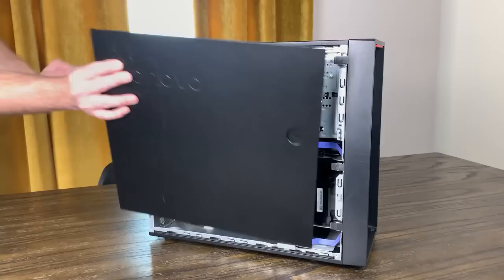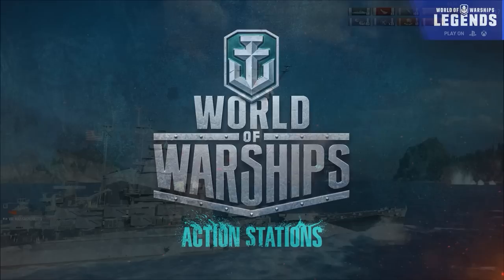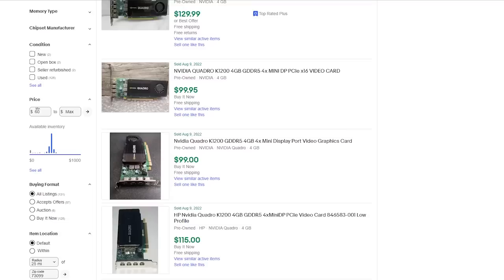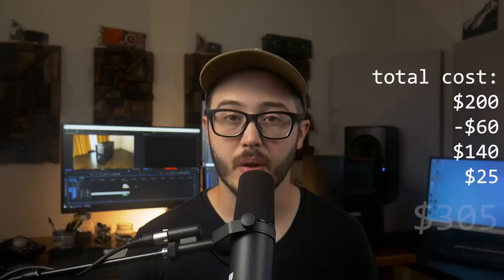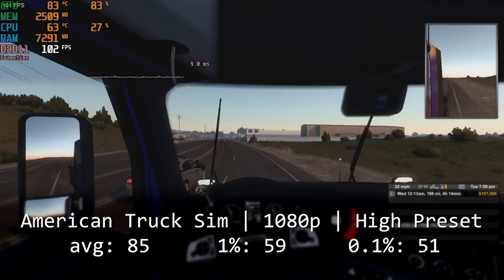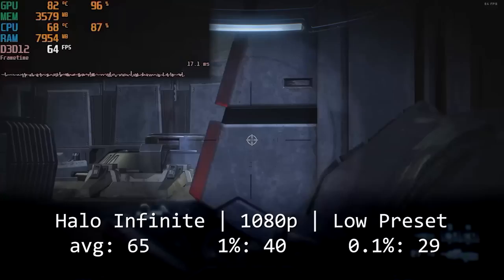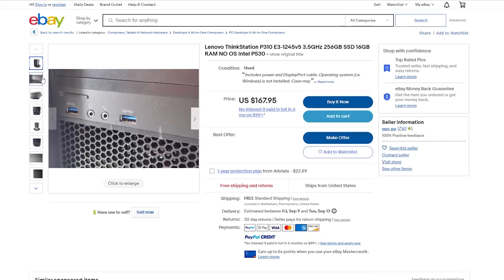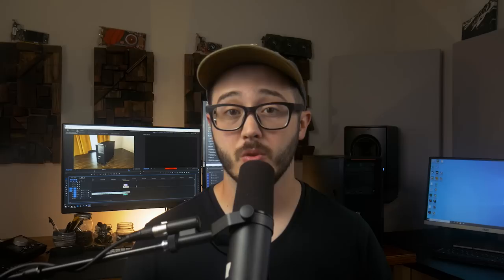A $300 Gaming PC You Can (Maybe) Build in 2022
During registration use the code BRAVO to get for free:
-500 doubloons
-1.5 million credits
-7 Days Premium Account time
-Free of choice USS Phoenix, Japanese cruiser Kuma, French battleship Courbet, Italian battleship Dante Alighieri, or the HMS Wakeful after you complete 15 battles Applicable to new users only.

Can we turn this 6 year old workstation into a gaming PC for $300?

Music (in order):
Timestamps:
0:00 Intro
0:34 The System
1:58 World of Warships
3:00 The System Cont
6:20 Hollow Knight lol
6:33 COD Warzone
7:08 Minecraft Java
7:28 CSGO
7:50 American Truck Sim
8:08 DOOM Eternal
8:22 Deep Rock Galactic
8:46 Microsoft Flight Sim
9:31 Halo Infinite
10:07 My Thoughts
11:55 Ebay Listings
13:51 Alternatives
14:39 Closing Thoughts